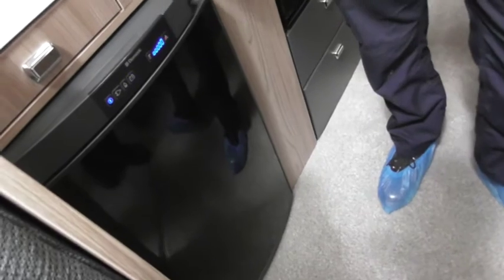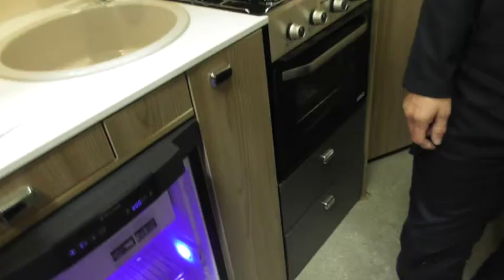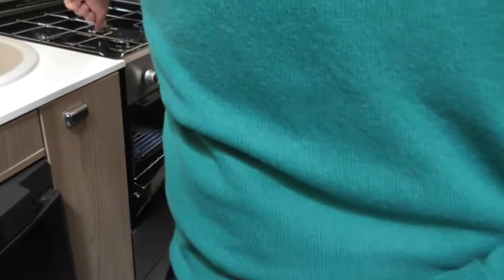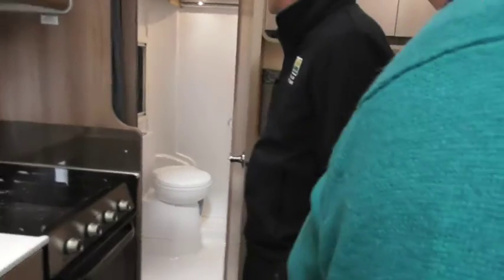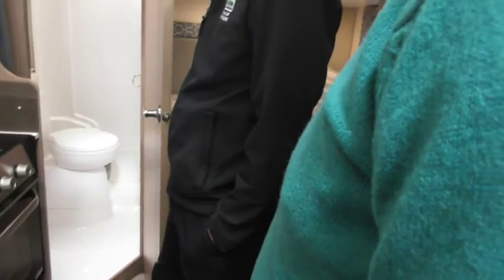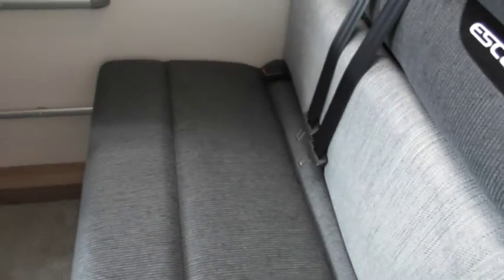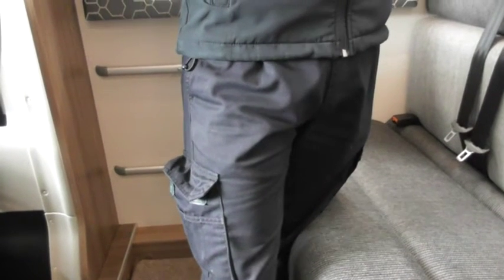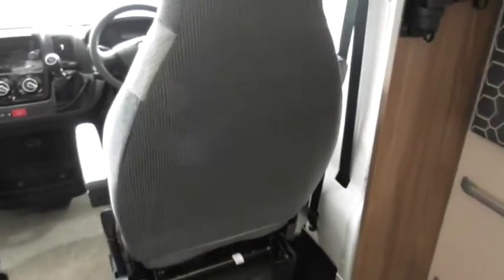4064 part 2